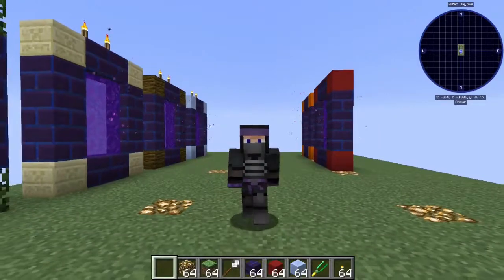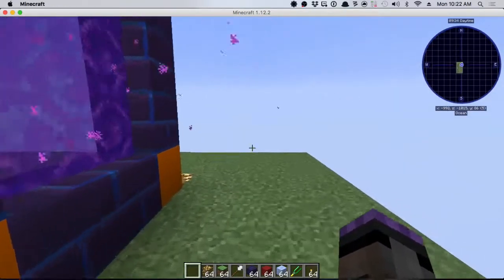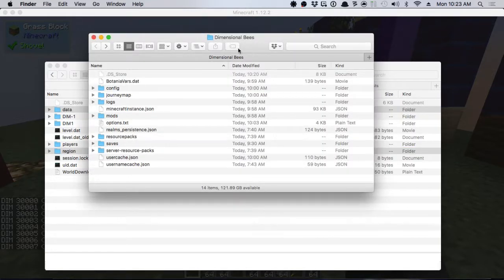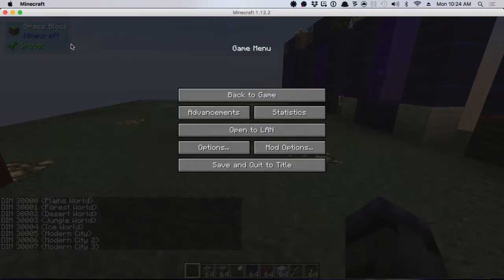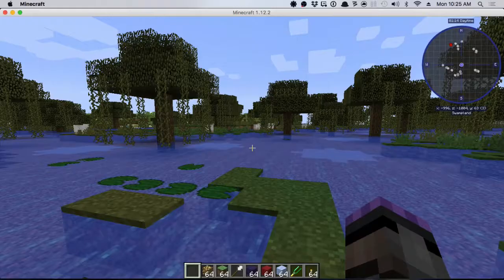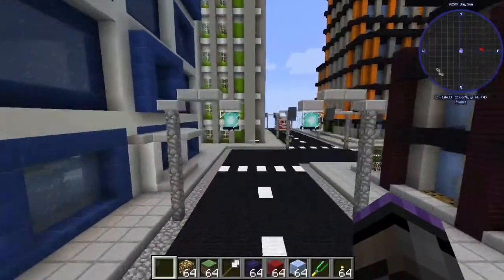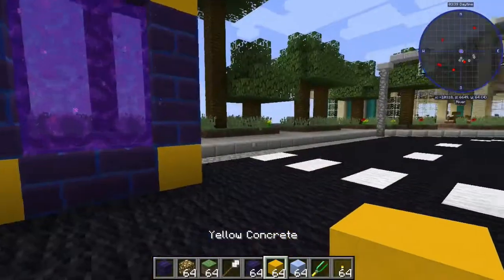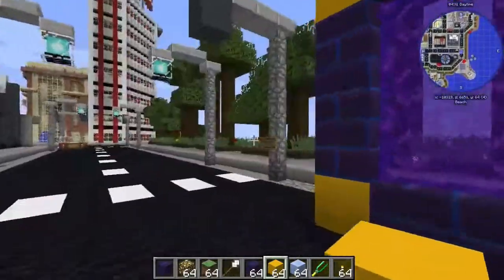Simple Dimensions Minecraft Pt2 - Add Custom Structures and Cities